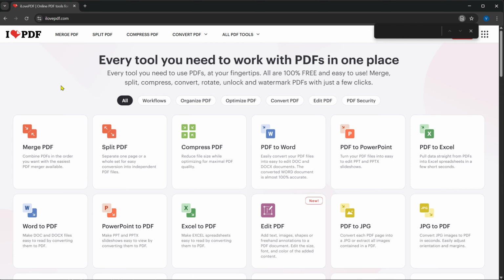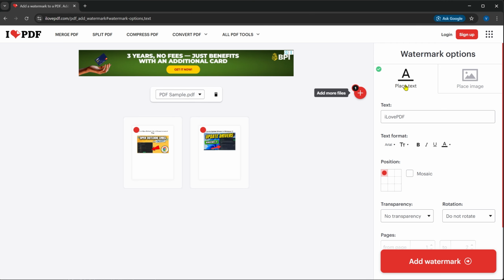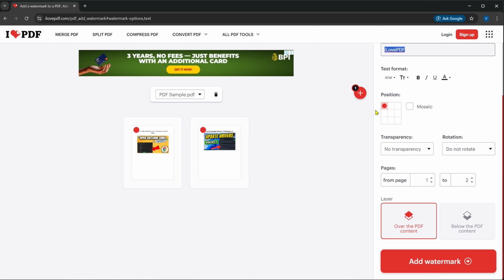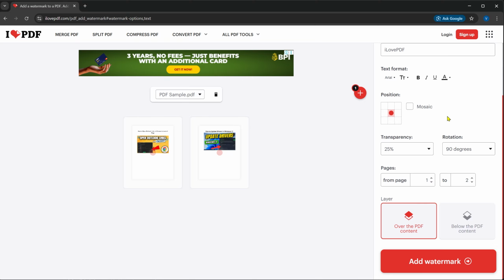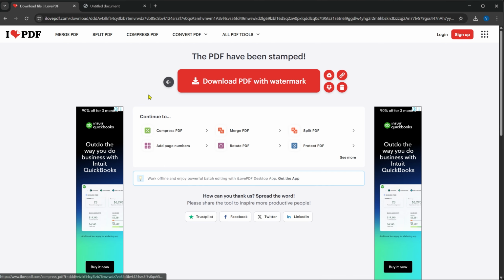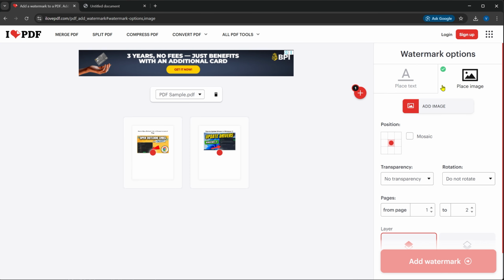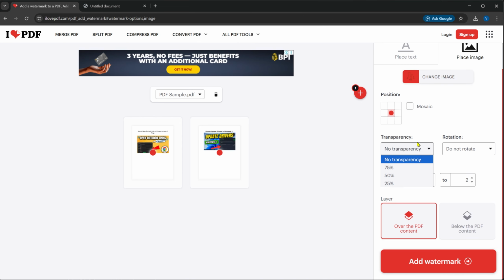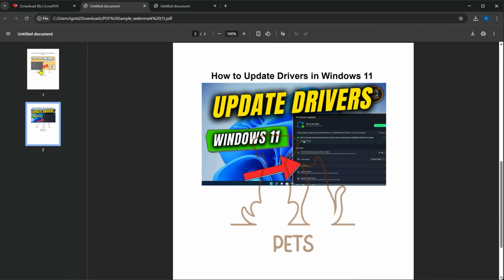How to Add Watermark in PDF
In this video tutorial you will learn how to add watermark in PDF!